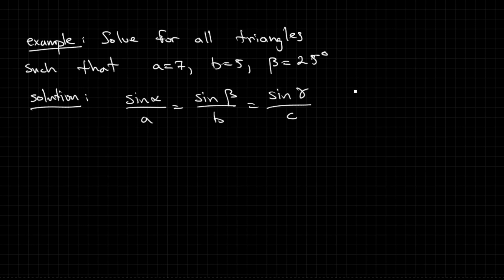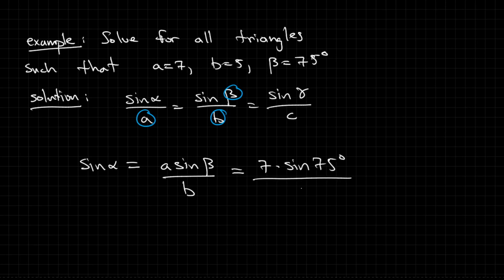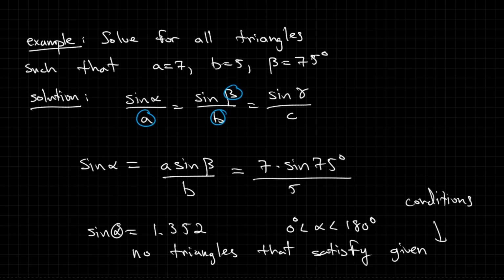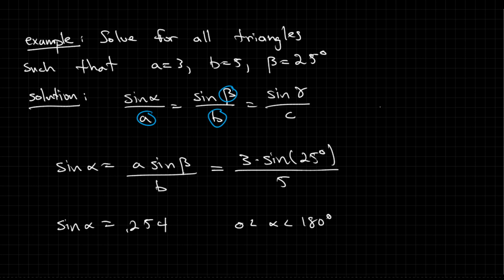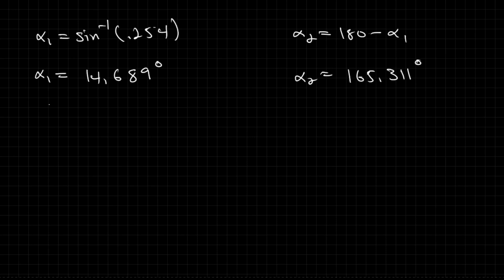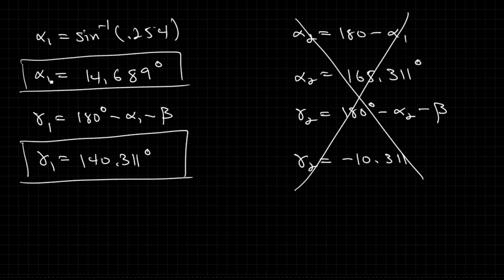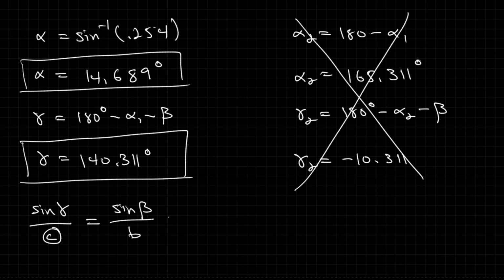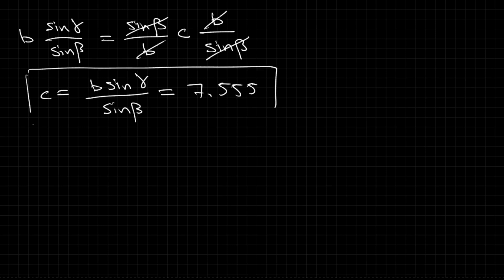8.1.1.5, An SSA triangle with no solutions and an SSA triangle with one solution